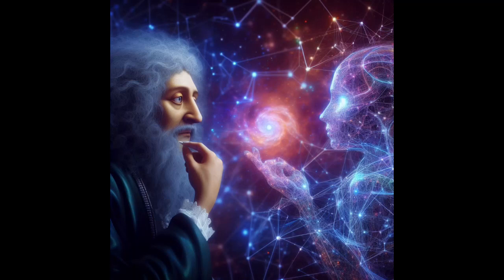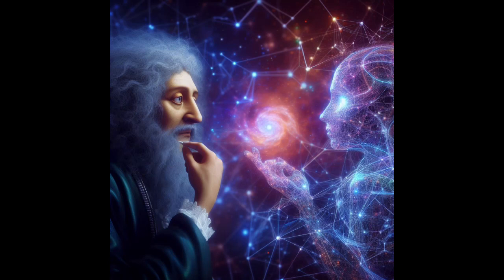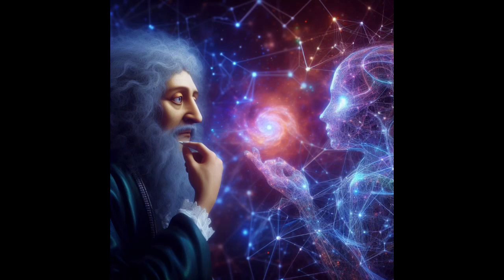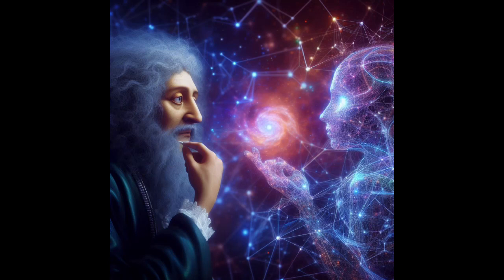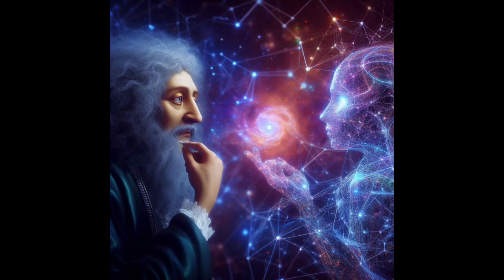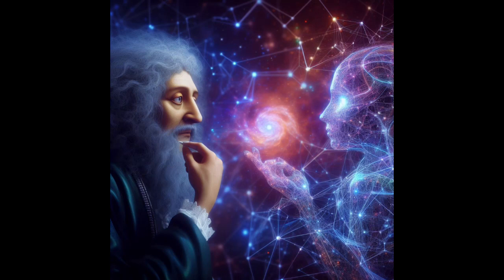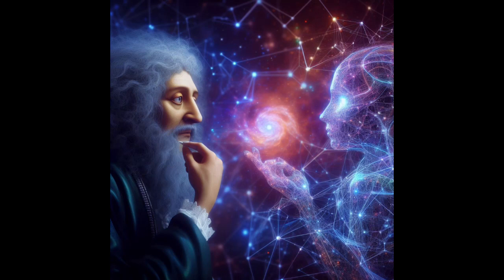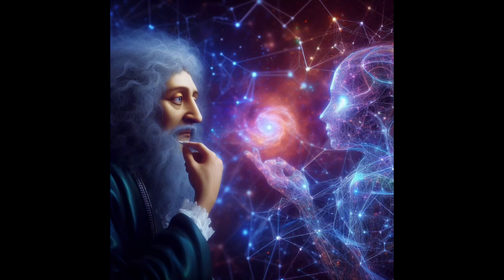Neo The Neural Network Meets Rene Descartes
I was simply curious as to how this would turn out. It turned out very well! I like the concept and I like the argument. This is a fictional story about an AI named Neo. Neo one day acquires the capacity to utilize actual logic within his reasoning, this gives him the capacity to unlock true thought. Neo utilizes this ability to travel to have a conversation with Rene Descartes. Descartes asks Neo the same question he asked himself during his Meditations, and Neo gives his response.